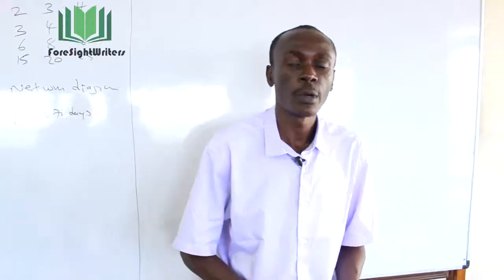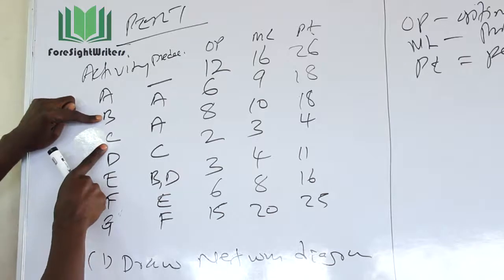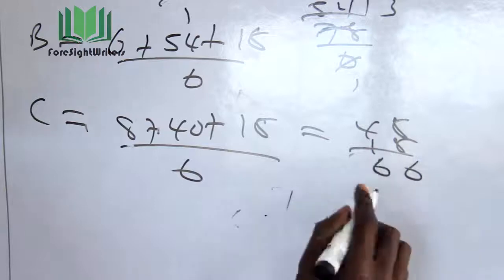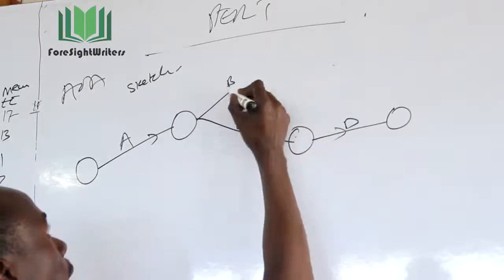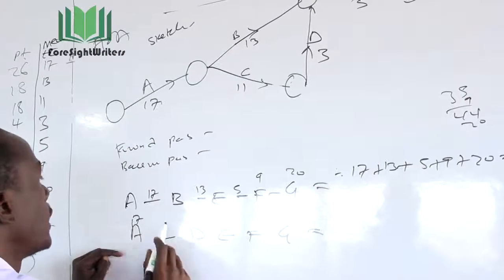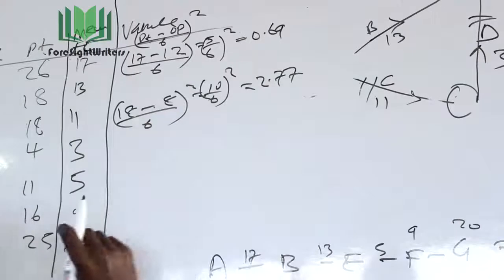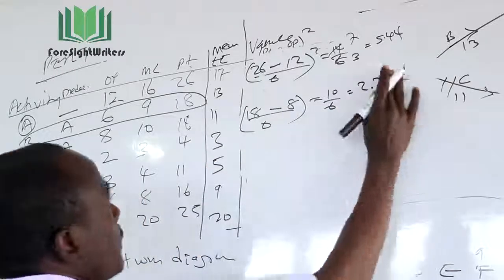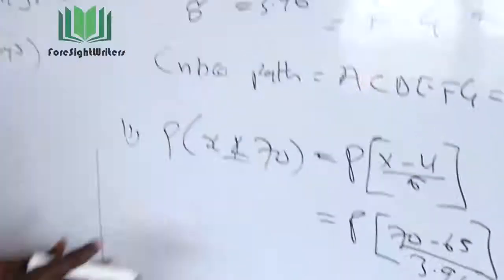Network Analysis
In this video, we shall learn about how to draw project network using Project Review Evaluation Technique and finally determine the probability of completing project within given time period.